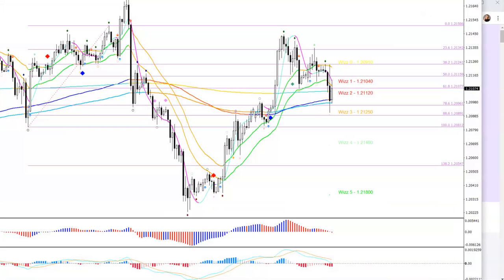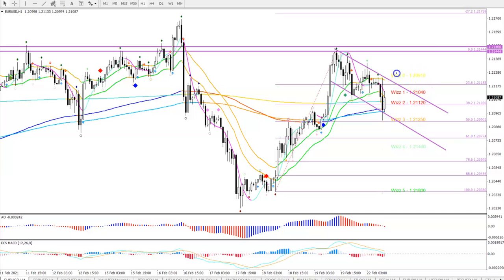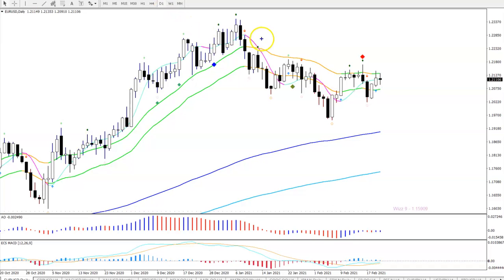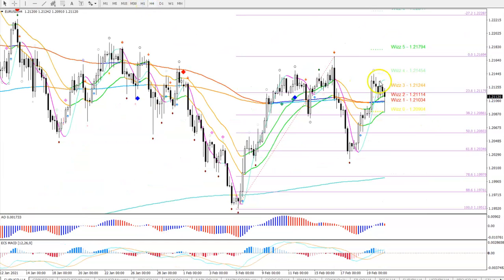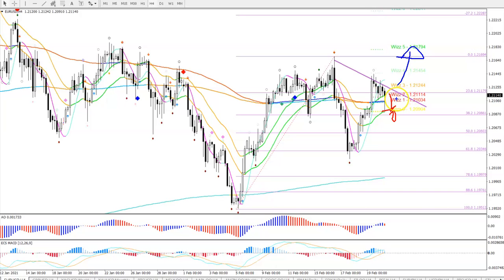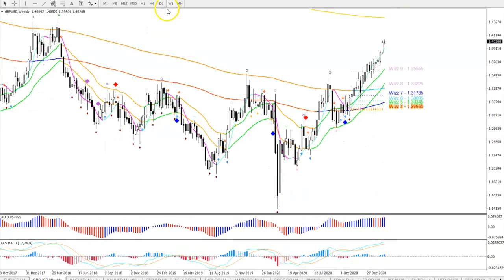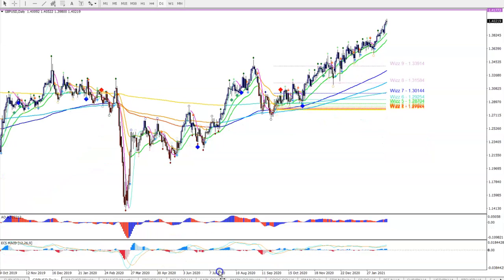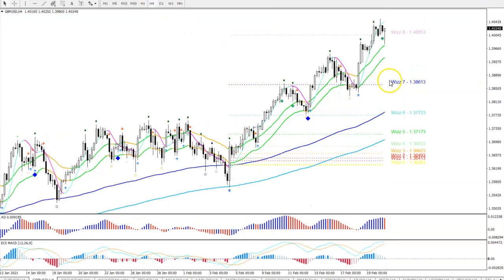EUR/USD, GBP/USD Analysis & Setups 22 - 23 Feb 2021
Special sponsorship from Monfex The EUR/USD is testing the key 21 ema zone on the 4 hour chart, which is a critical bounce or break spot. The GBP/USD uptrend is extremely strong but price action is reaching a potential reversal zone soon.